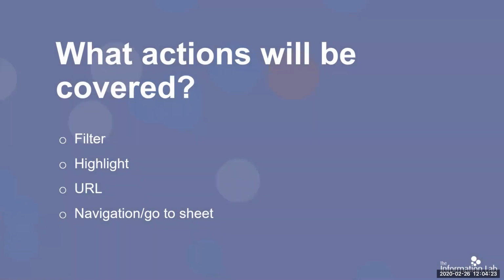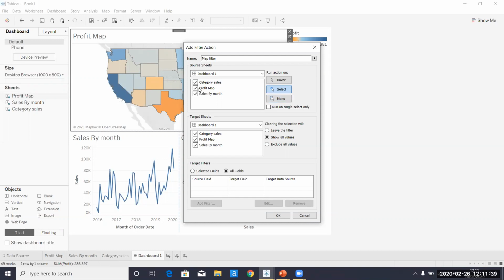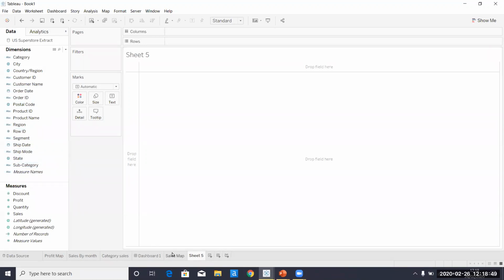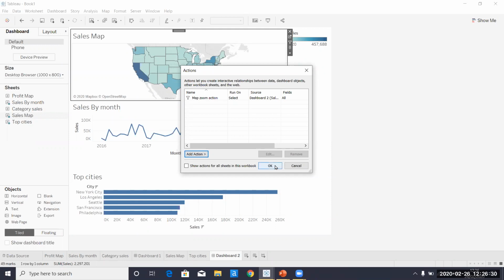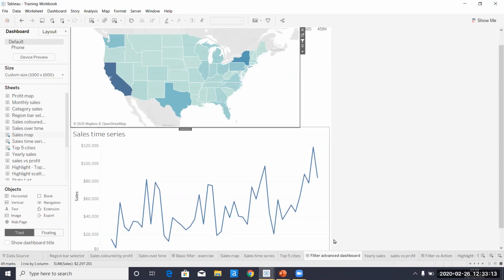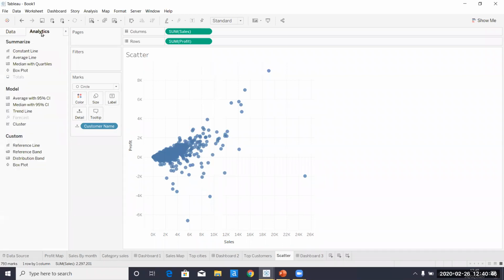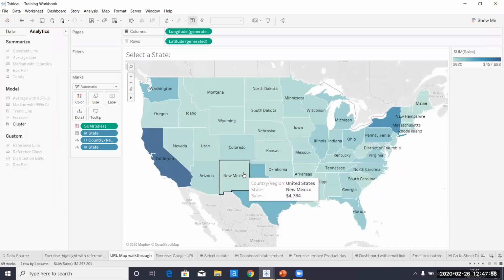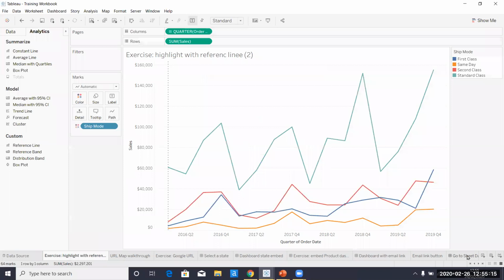Master Dashboard Interactivity in Tableau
Data School Cohort 18 presents

In this webinar you’ll go through the different types of actions available in Tableau, and how the different ways that each action can be triggered to create meaningful interactions.